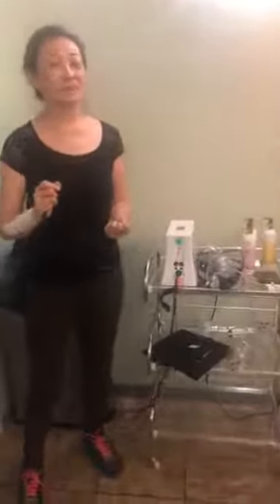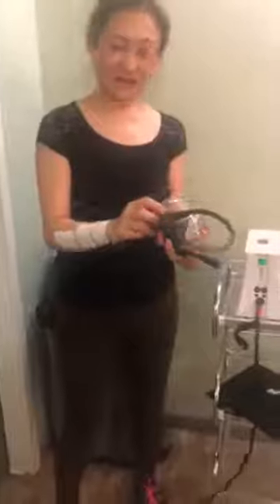06-21-21a pm Monday - Eleven Eleven with Jenna Mammina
Lucia's Health and Beauty-4th generation acupuncturist